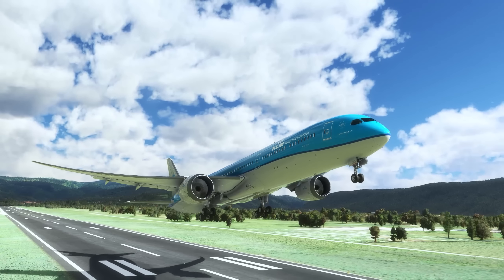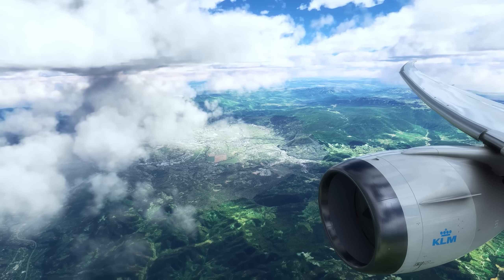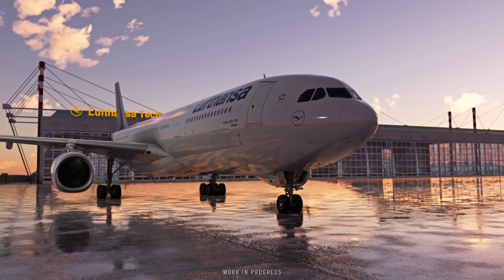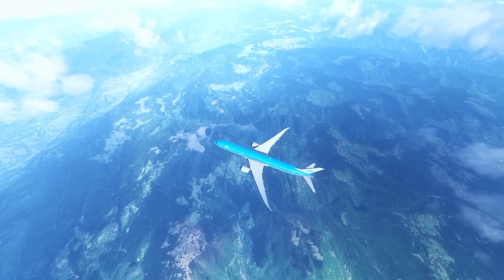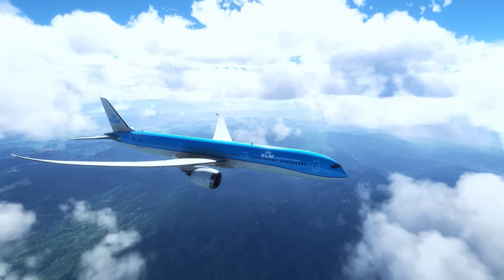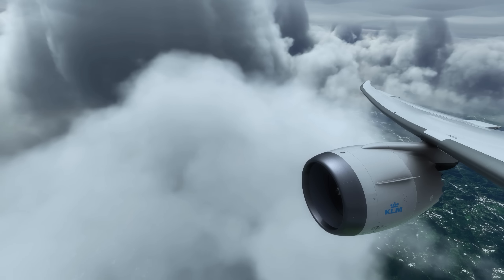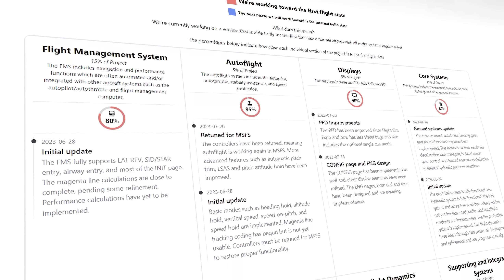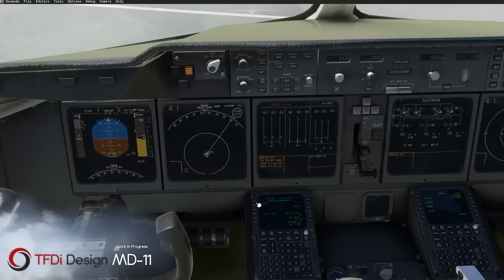Will the A330 REALLY Release by SEPTEMBER? | MD-11 First MSFS Flight! Sim Update 13 Beta | MSFS 2020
Aerosoft have provided us with a new development update, raising more questions than offering up answers regarding their hotly anticipated A330 for Microsoft Flight Simulator. Sim Update 13 has also been released, bringing with it some fantastic features. Finally, the MD-11 from TFDi Design has officially embarked on it's maiden voyage within Microsoft Flight Simulator. Exciting news indeed!

Chapters:
Introduction: 0:00
Aerosoft A330 Latest News: 1:40
Sim Update 13 Beta - Everything New!: 4:02
TFDi Design MD-11 First Flight in MSFS: 7:30
Concluding Remarks: 10:50

PC Specs: i9-13900K, RTX 4090, 32GB RAM @ 6000Mhz, 2TB Samsung Evo SSD
Sidestick: Thrustmaster T16000M
Throttle Quadrant: Thrustmaster TWCS Throttle
Rudder Pedals: Logitech G Pro Flight Pedals